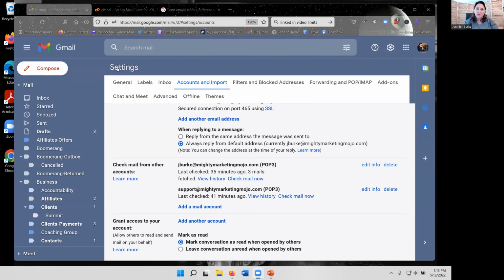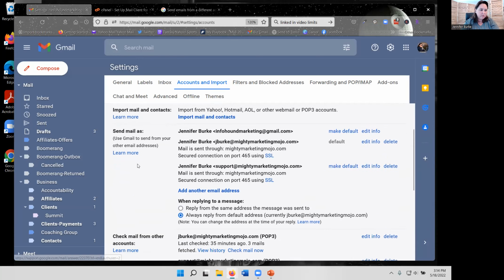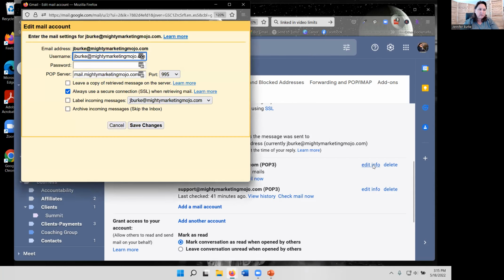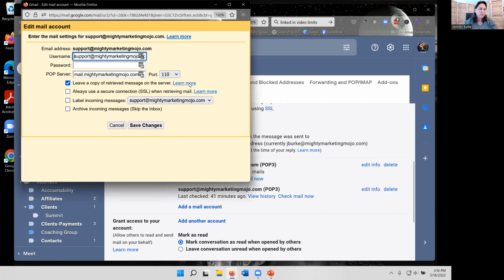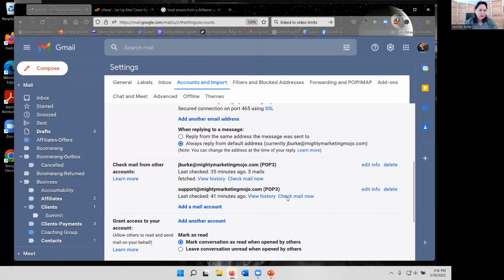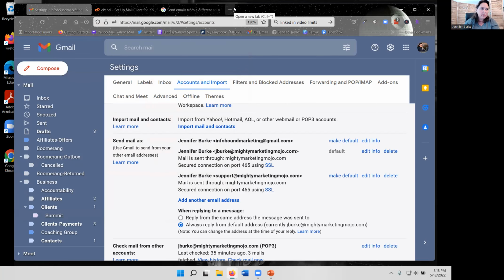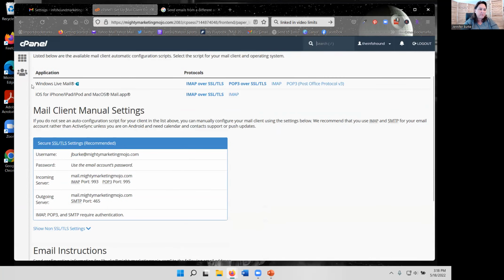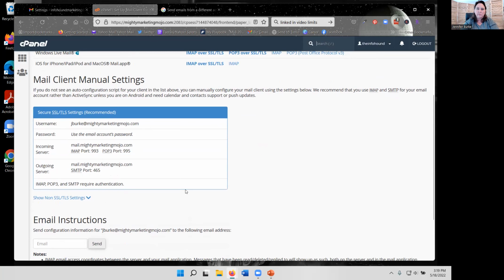Mighty Marketing Mojo Gmail Alias Domain Emails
Quick demo showing how you can use the Gmail Alias feature to set up receiving AND sending domain-based emails from a Gmail account (including a pre-existing free one, not Workspace).
Originally made as a demo at request of Mighty Marketing Mojo members, but want to share with more solopreneur pals looking to organize and run multiple emails from Gmail. Never log on to a domain-based, clunky webmail app again!